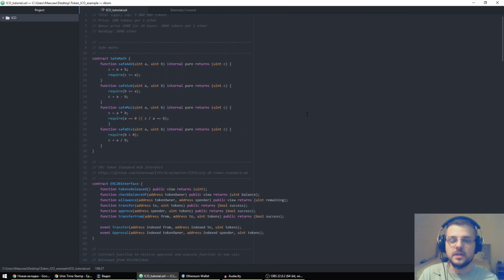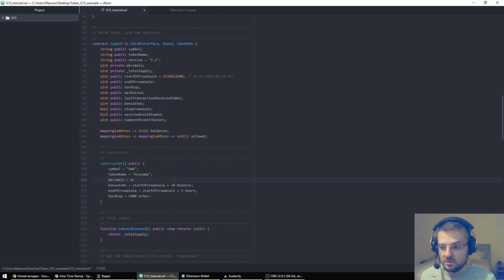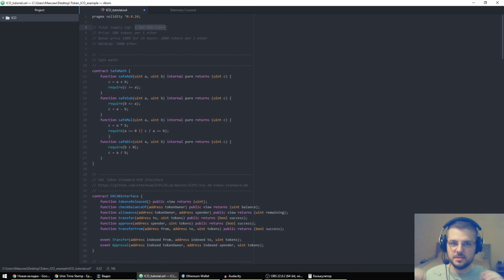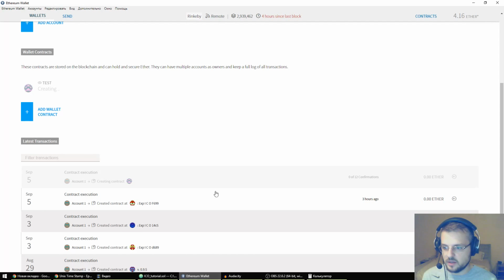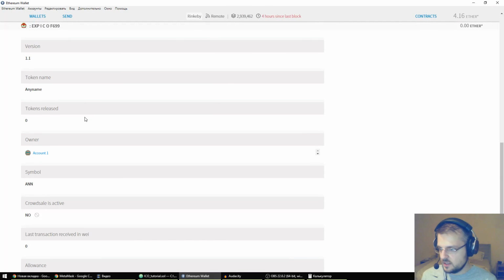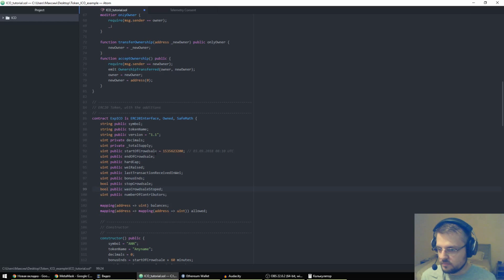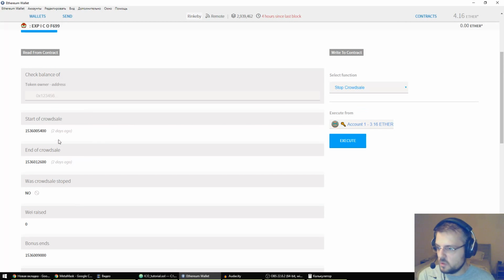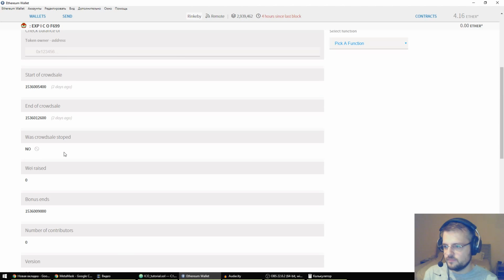Easy Tutorial - How to make Token and launch ICO in one contract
Good luck in making your own ICOs!

P.S.
Please, don't make scum ICOs – be above it!